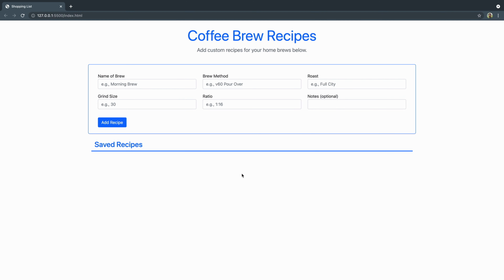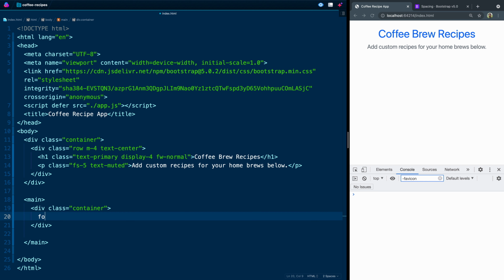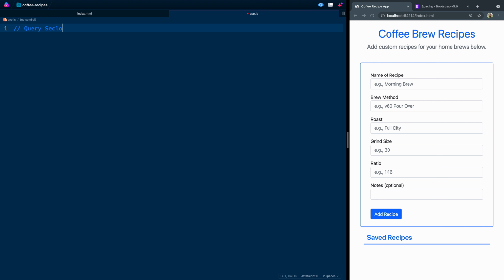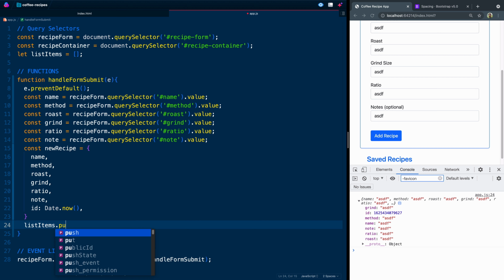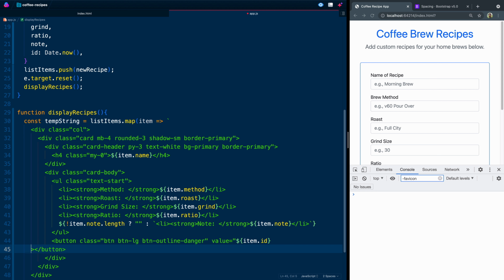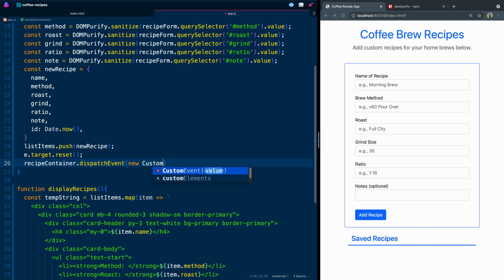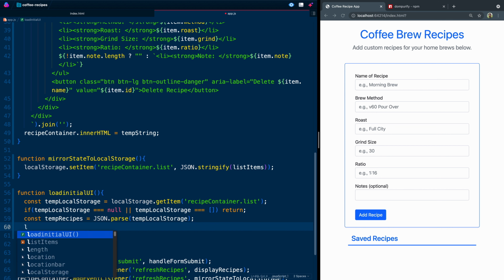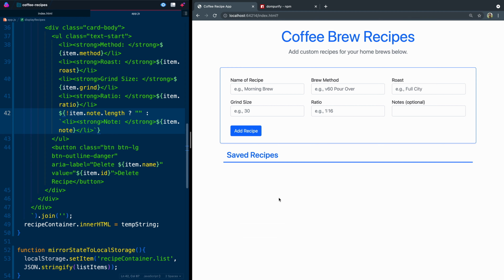Recipe App JavaScript Project with Bootstrap 5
In this video, we’ll build a recipe app from scratch using Bootstrap and Vanilla JavaScript. This JavaScript project will include:
- the Bootstrap CSS framework
- capturing form input
- using Dom Purify to clean user input and avoid cross site scripting
- creating custom events to trigger UI changes and saving to local storage
- .map() and .filter() array methods, and more

## Timestamps
0:00 Introduction
1:53 HTML/CSS
11:23 JS (global query selectors)
12:32 JS (capture form input)
17:40 JS (display recipes in UI)
25:02 JS (purify user input)
27:44 JS (create custom event)
30:01 JS (save to local storage)
35:11 JS (delete recipes functionality)
39:26 Conclusion